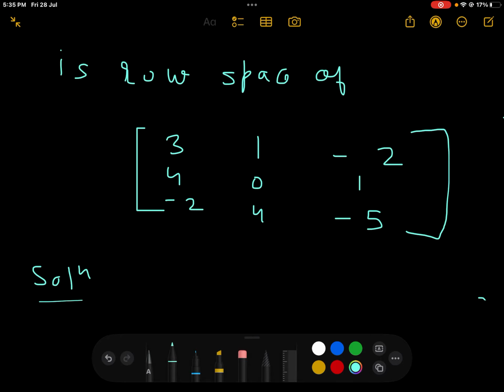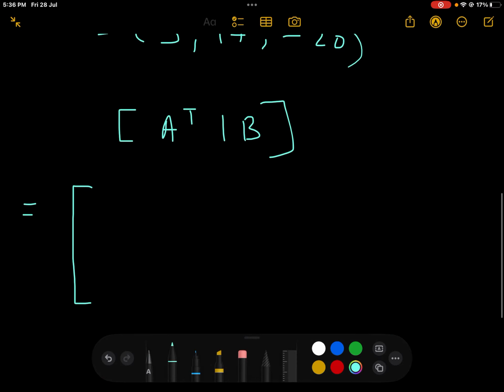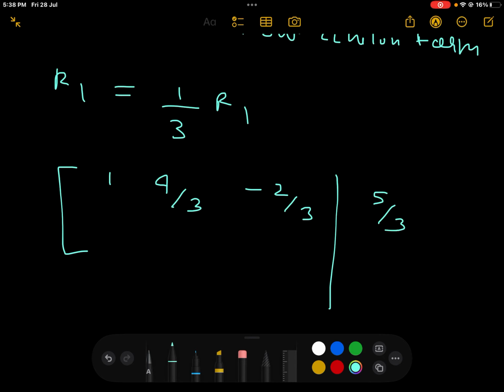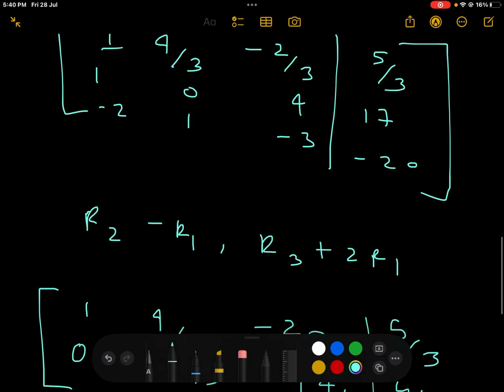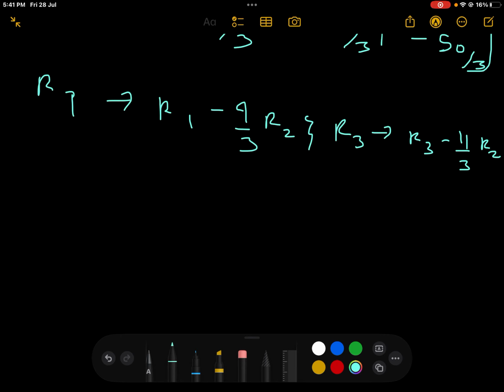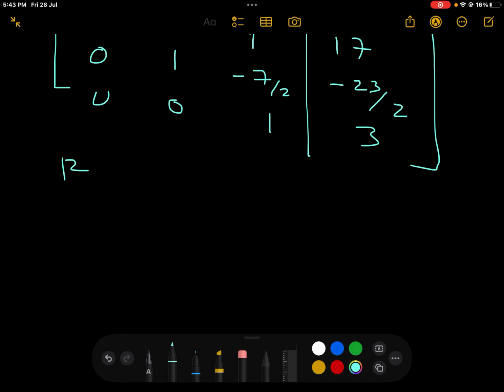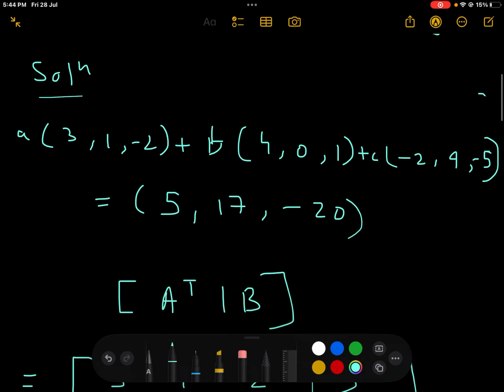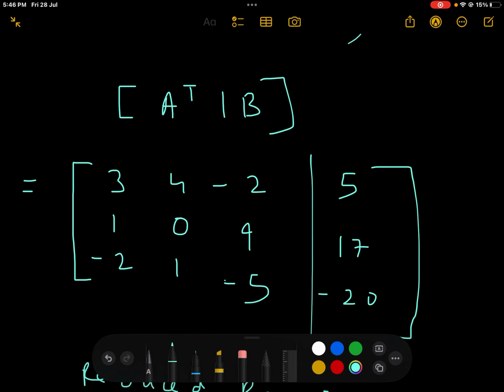Check whether given vector is row space of given matrix linear algebra du sem 2 ge